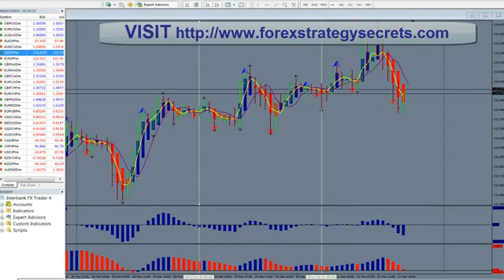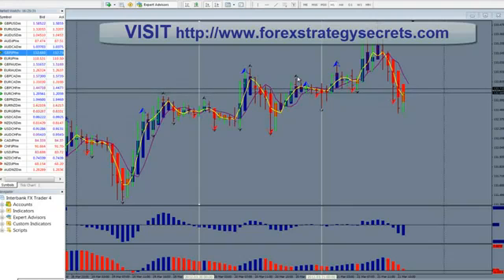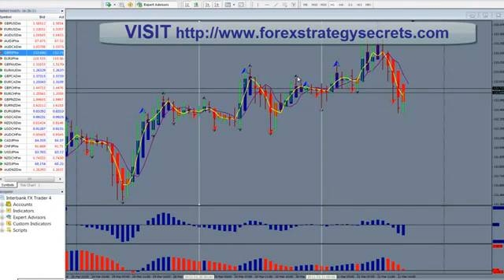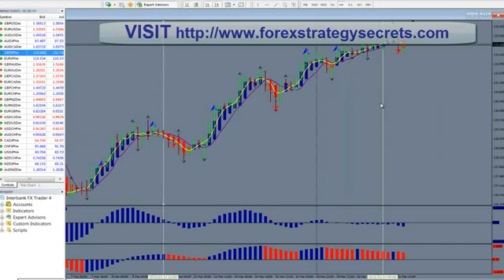How to have profitable fx pips each week